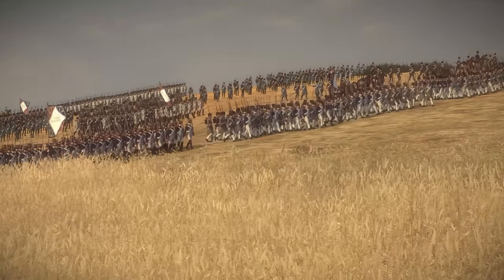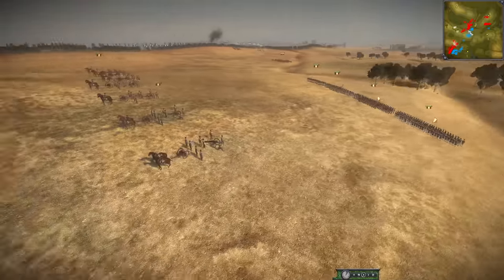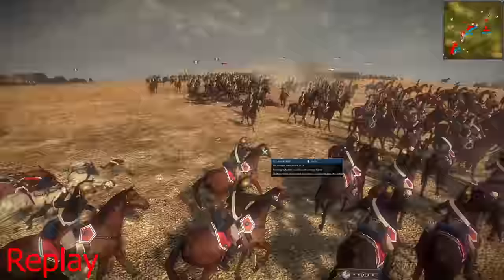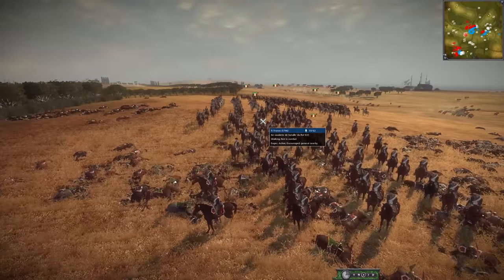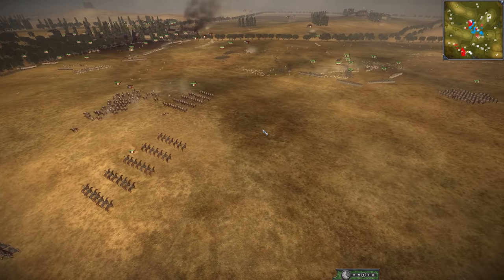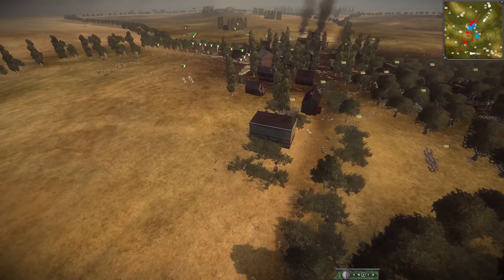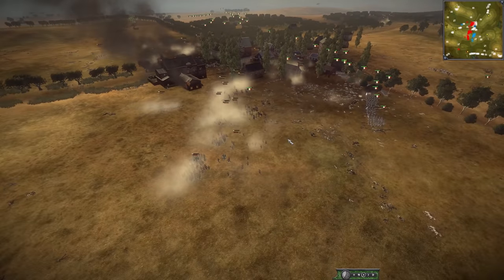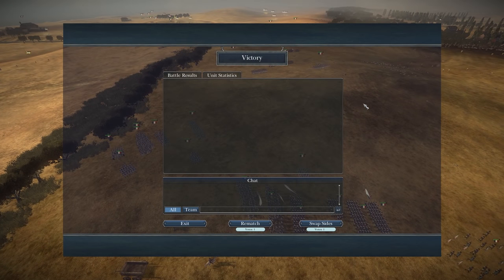One Epic Maneuver Saved The Battle From Defeat - 4v4 Napoleonic Total War 3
This is a great 4v4 Ntw3 battle!

Video chapter
Into 0:00
Army Positions 1:04
First Shots fired 3:12
Massive Cav Charge 12:39
French Hill Attack 16:35
French pursue 17:56
AMAZING Maneuver 33:32
Final Stage of the Battle 35:08
Battle Results 49:05